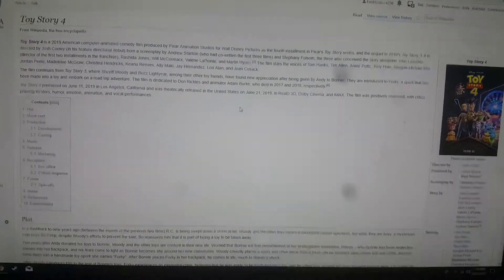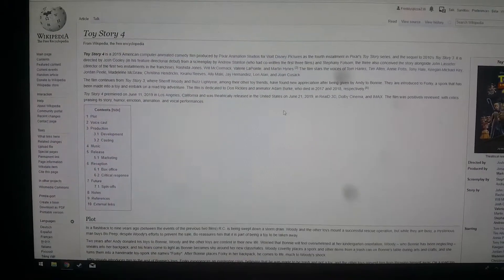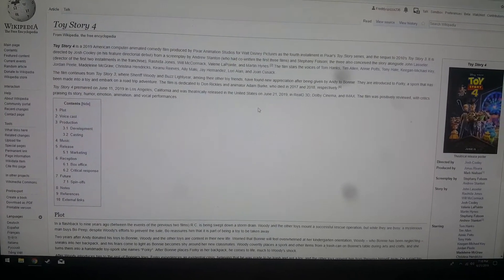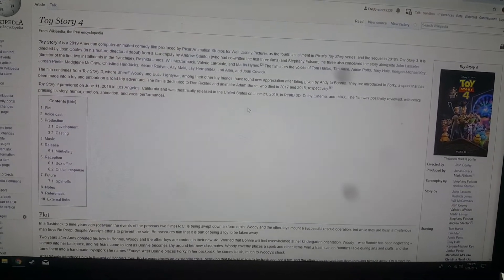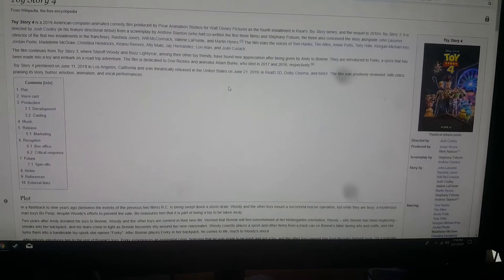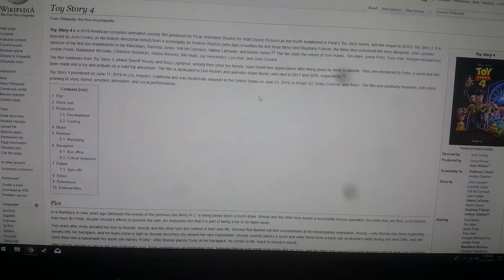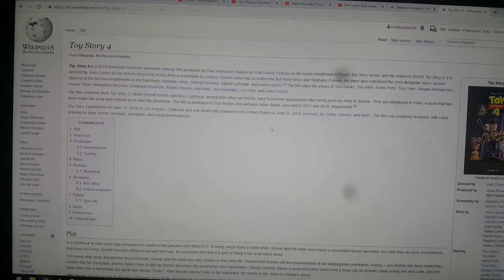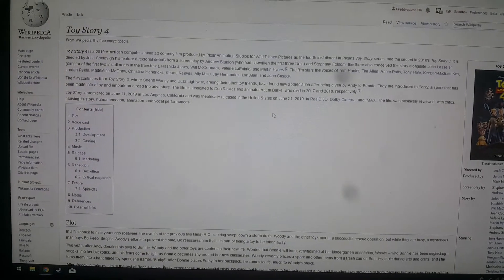Thank you Pixar for making this.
I hope this is the last Toy Story movie!